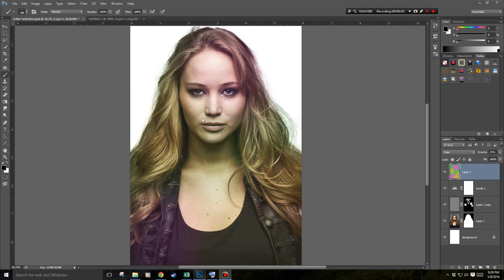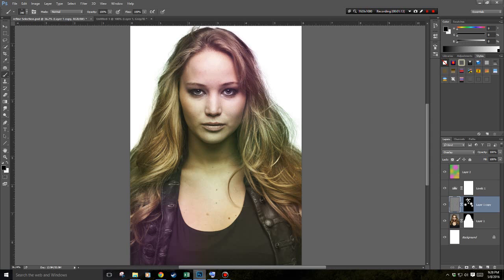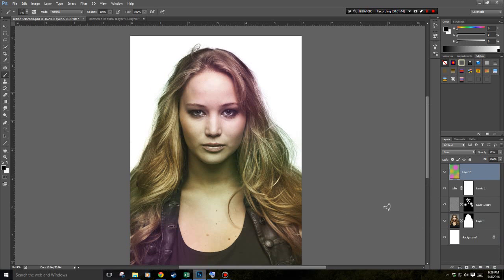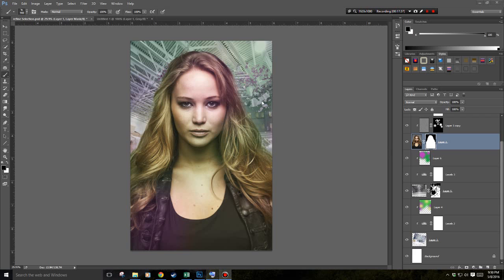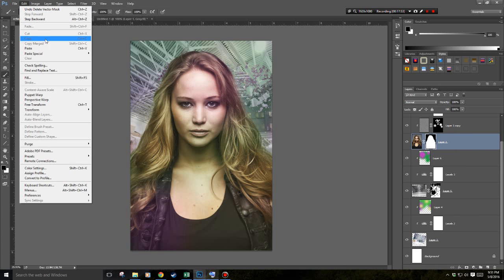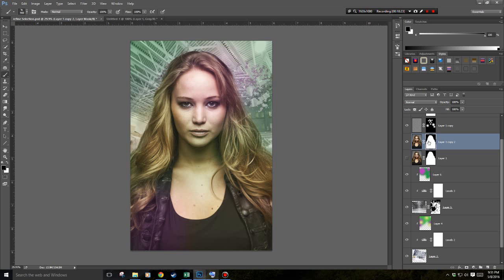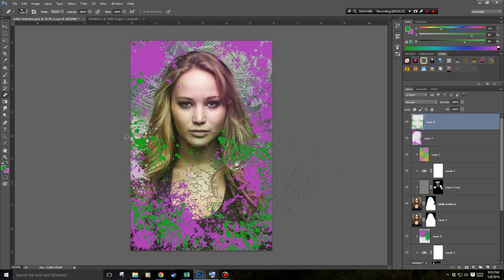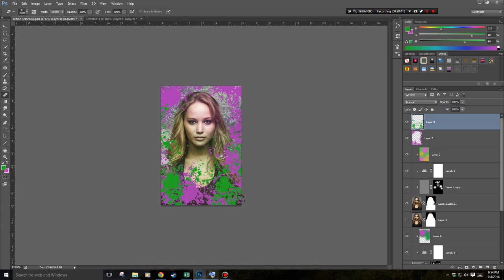Grunge Portrait Final